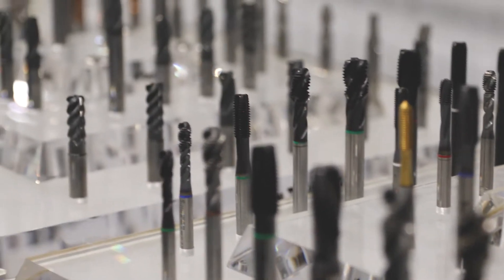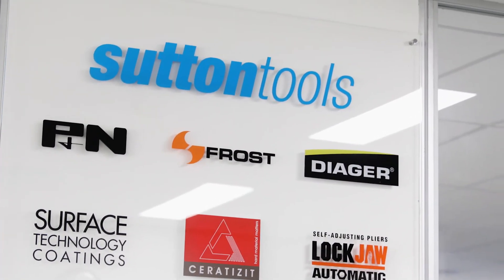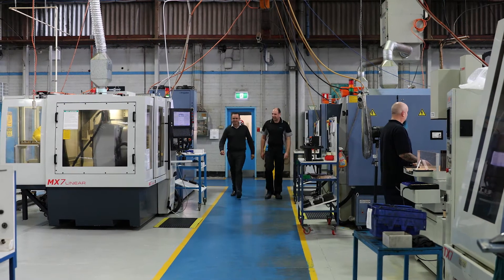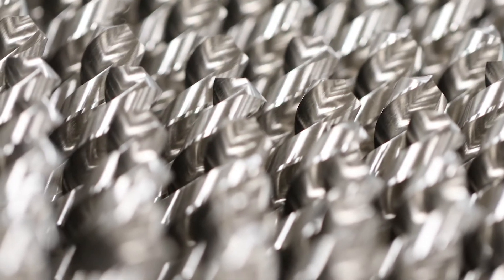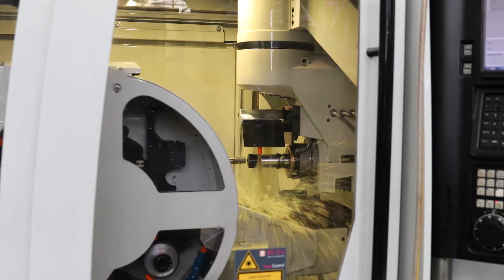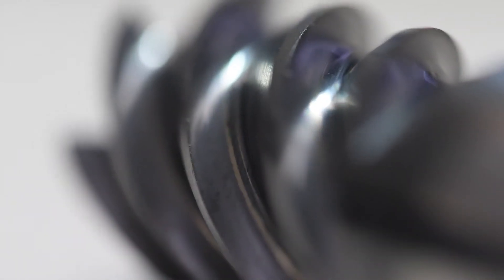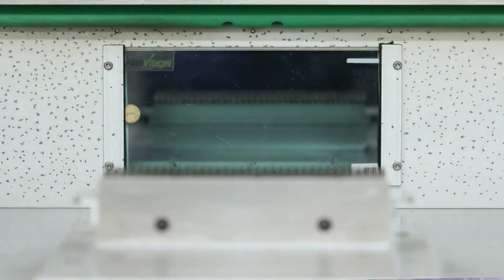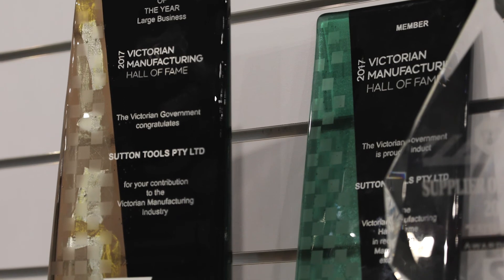Sutton Tools is achieving a 10% improvement on its surface finish using ANCA’s linear technology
Australia’s largest manufacturer of rotary shank cutting tools, Sutton Tools, has gained market share in the highly competitive aerospace industry by producing superior tools using the linear motor technology on ANCA’s MX7. To gain traction in the aerospace market Sutton’s needed to push the boundaries of what could be expected from a tool machining materials in the aviation industry.